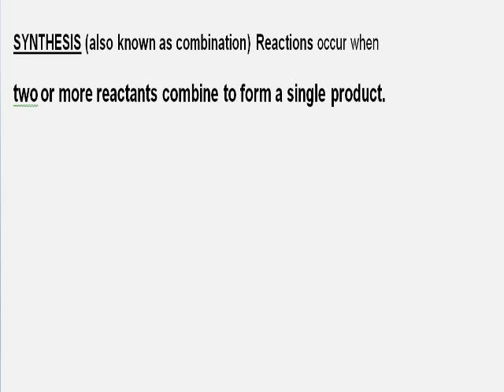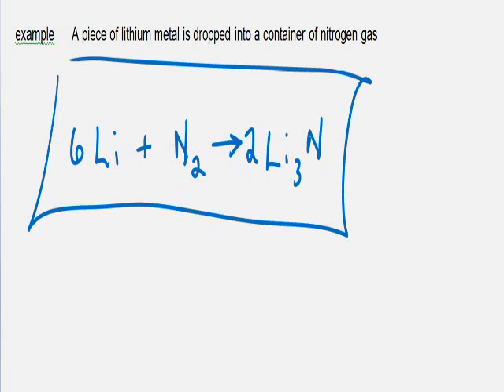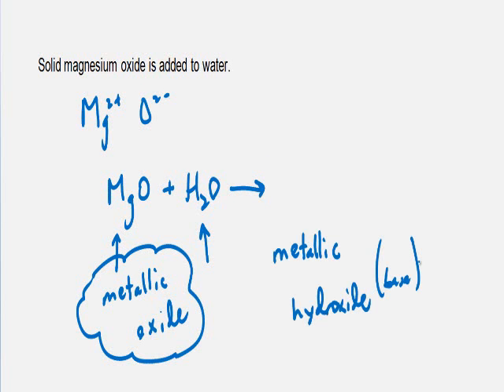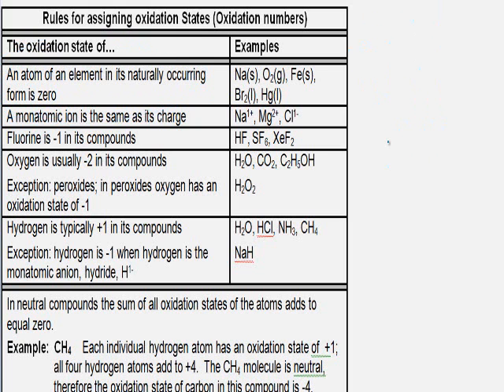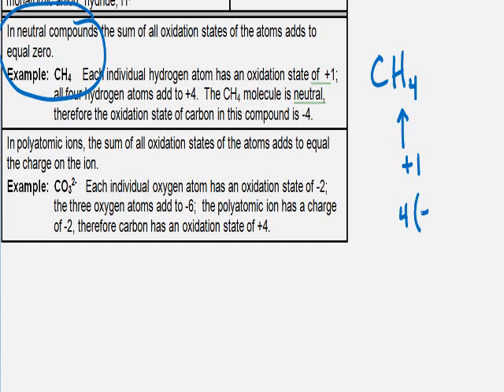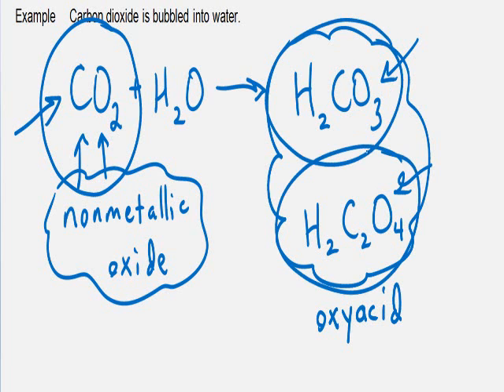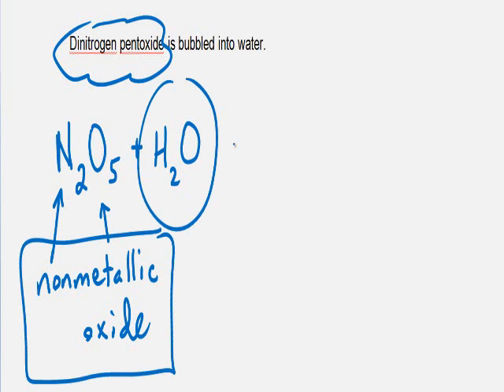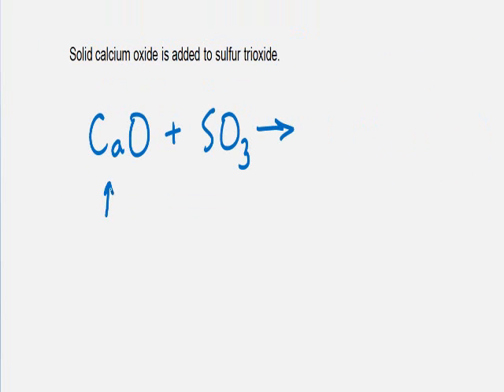3V Synthesis reaction video clip